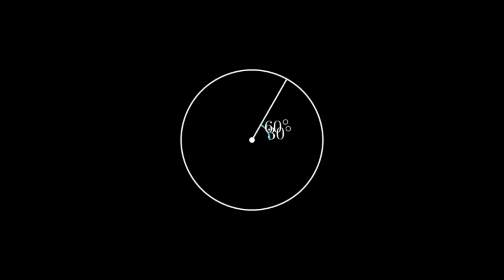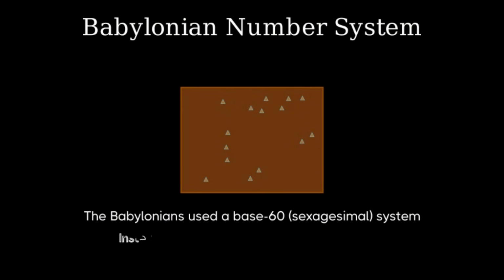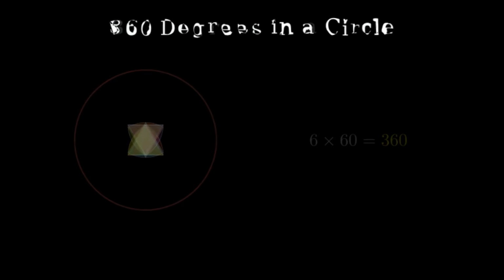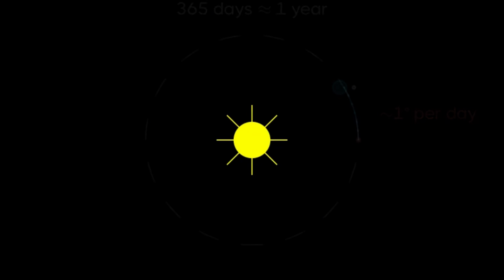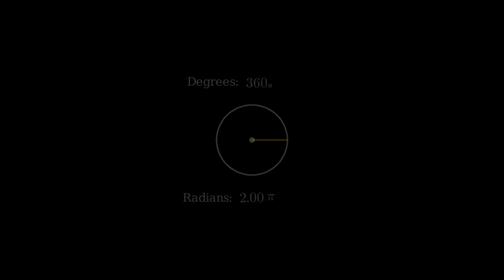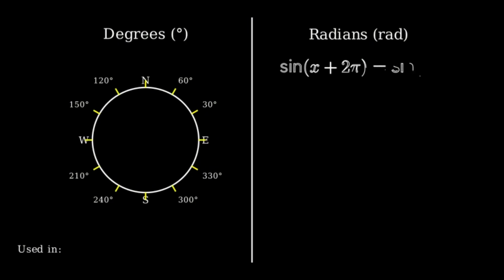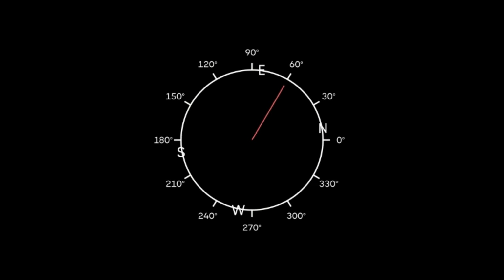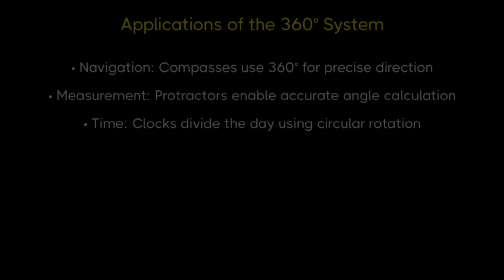Why a Circle Has 360 Degrees? | The History and Logic Behind 360° Explained with Animation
Why does a circle have 360 degrees — and not 100, 400, or any other number? 🤔
In this animated math and history video, we’ll uncover the fascinating origins and logic behind this universal geometric rule.

📘 What You’ll Learn:

The Babylonian base-60 system and its influence on modern angle measurement

The astronomical connection — how ancient people related 360° to the Earth’s yearly orbit

The mathematical advantages of 360 (divisible by many numbers)

A visual comparison between radians and degrees

Why 360° became the perfect and practical choice for geometry

This short animation blends mathematics, history, and geometry to show why 360° makes perfect sense.

为什么一个圆被定义为 360°，而不是 100° 或 400° 呢？🤔
在这支结合历史与数学的动画中，我们将揭开圆周被分为360度的秘密，从古代文明到几何逻辑，一步步推导出它的合理性。

📘 你将学到：

来自古巴比伦的 六十进制系统（Base-60） 起源

天文学上的关联：地球绕太阳一圈约360天的启发

为什么 360 是一个高度可分的数（能被2,3,4,5,6,8,9,10,12整除）

弧度与角度 的直观对比

为什么 360° 成为几何学中最完美的选择

这支动画融合了 数学、历史与几何，让你彻底理解为什么圆的360°不是偶然，而是最优雅的选择。